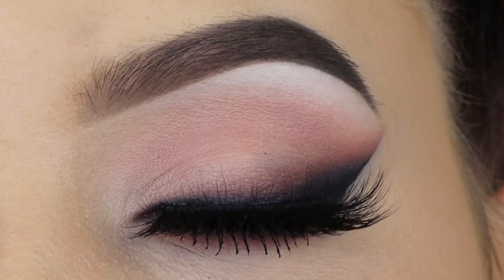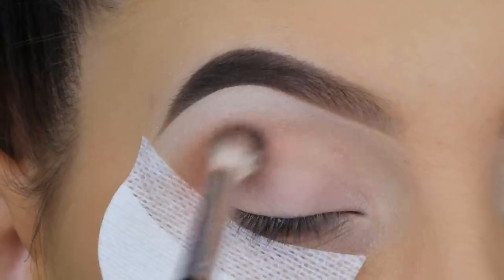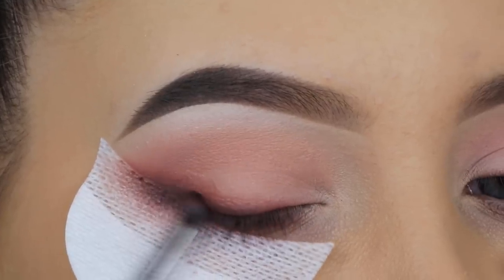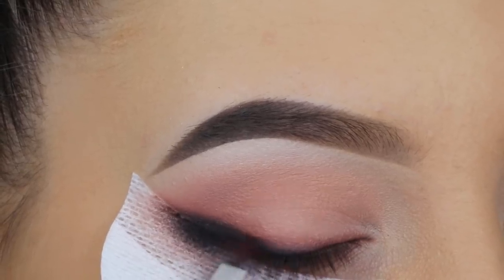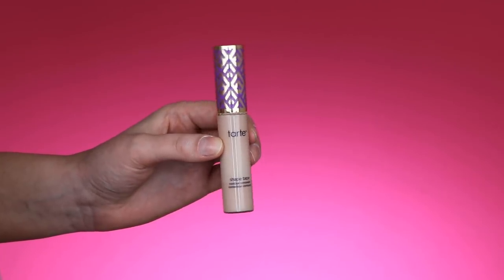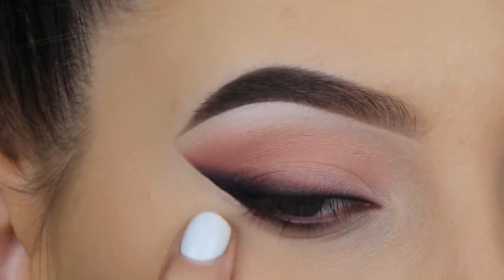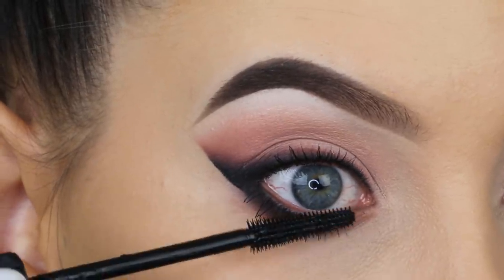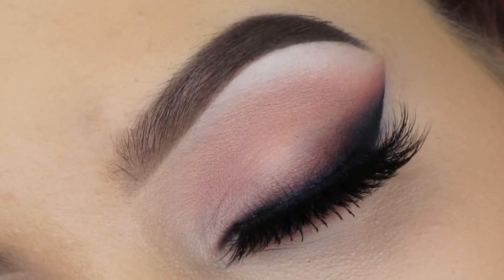Soft Pink Smoked Winged Liner Tutorial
Hey Cuties! ♡  Today I have a Valentine Inspired Smoked out winged liner look for ya'll. I have something similar on my channel but I wanted to use more rose colors for the Vday theme!  I explain a little in this video why I uploaded only 1 video this past week and that's also a bit of the reason that this is not a full face video. I hope you all enjoyed the video. Much love for all of you. XXXX

► PRODUCTS USED:

⇢ Give it to me straight eyeshadow palette by Colourpop
⇢  Annytude Sassy Lashes
⇢ Annytude Eyeshadow Guards
⇢  Benefit Cosmetics Bad Gal Bang mascara
⇢  MAC Fascinating eye pencil
⇢ TheBalm Cosmetics Meet Matt(e) Trimony Eye Palette